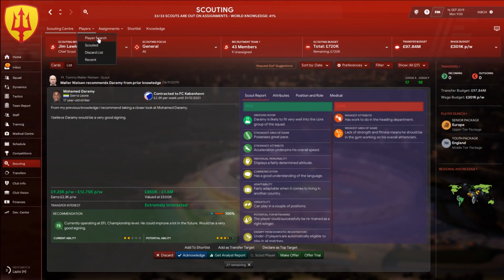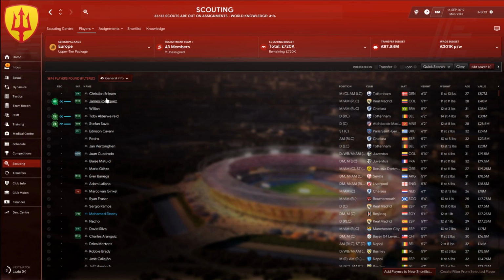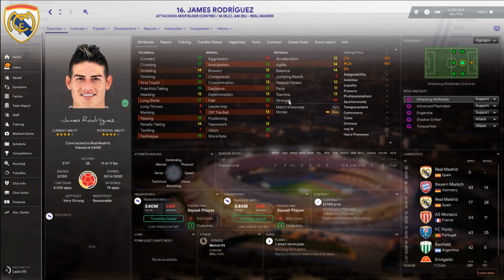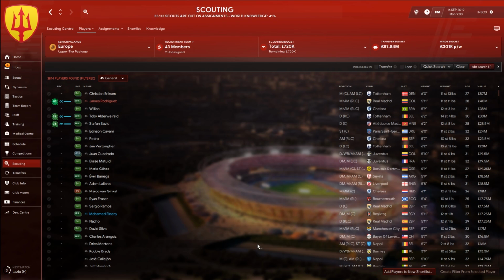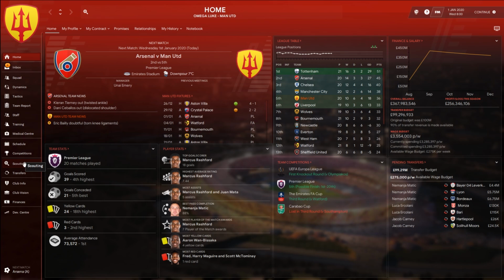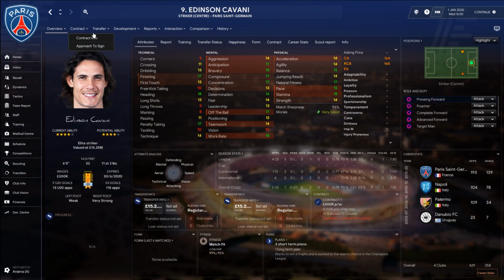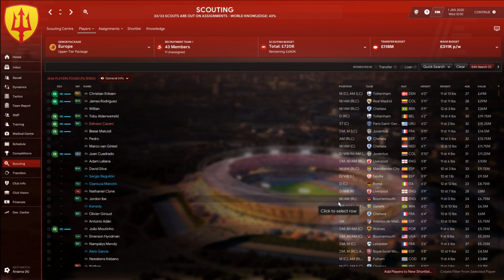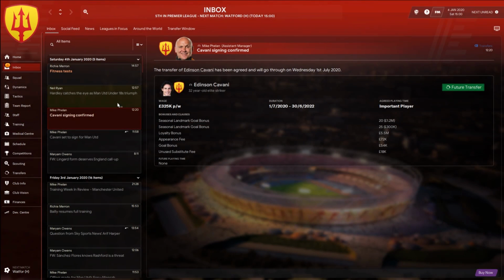FM20 How to sign players FOR FREE at the end of their contracts | Football Manager 2020 Tips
In this video we show you how to sign players for free at the end of their contracts and how to increase the likelihood of capturing the targeted players you want